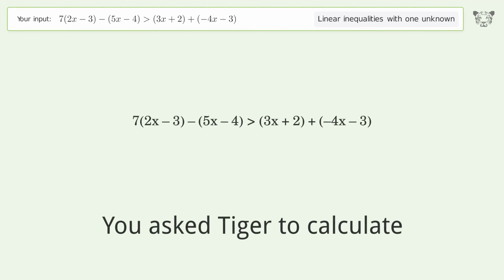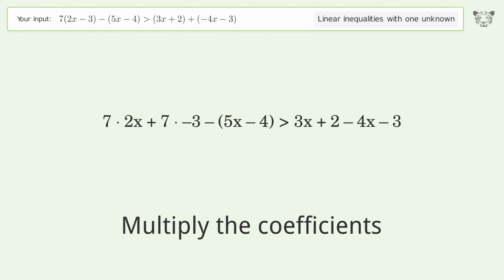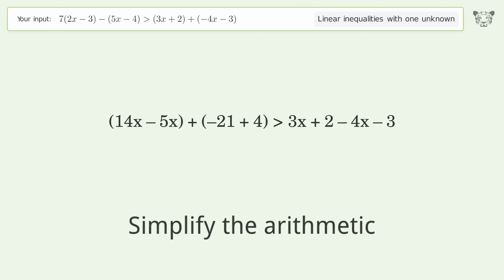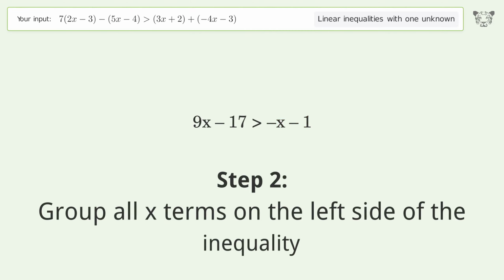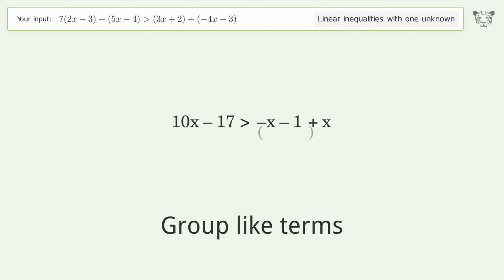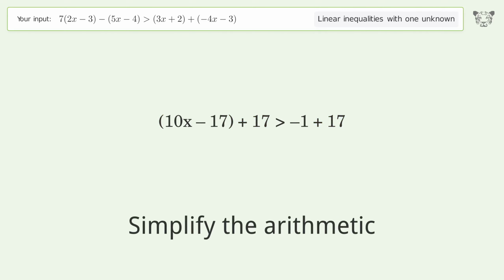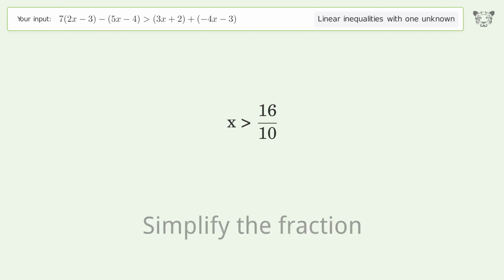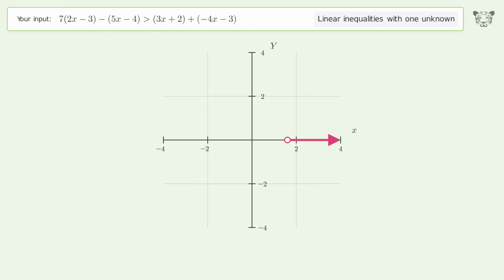Solving Linear Inequalities: 7(2x-3)-(5x-4) is Greater Than (3x+2)+(-4x-3)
Struggling with 7(2x-3)-(5x-4) is Greater Than (3x+2)+(-4x-3)? Watch our step-by-step video on Tiger Algebra to master this linear inequality effortlessly. Also, check out for more tips and tricks